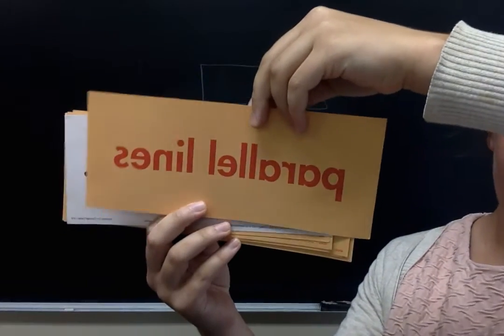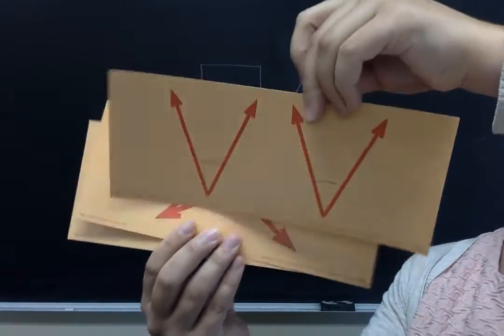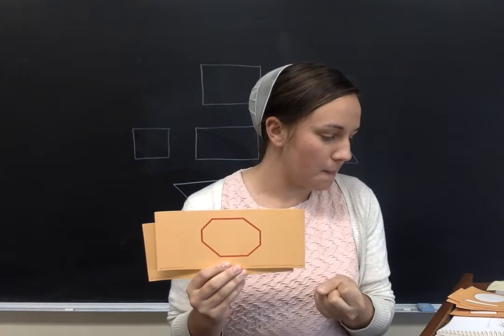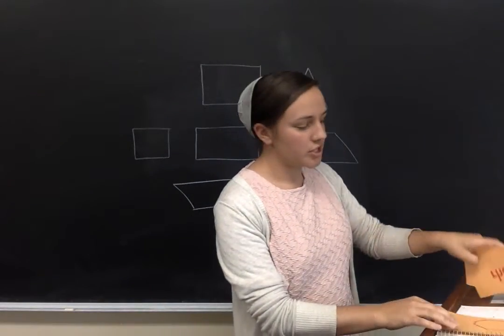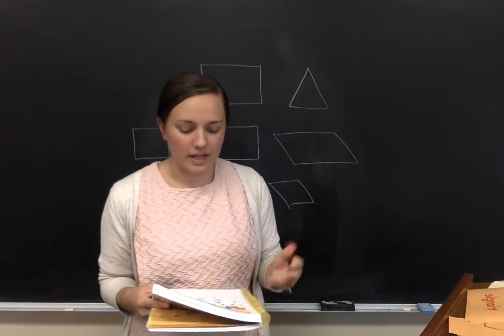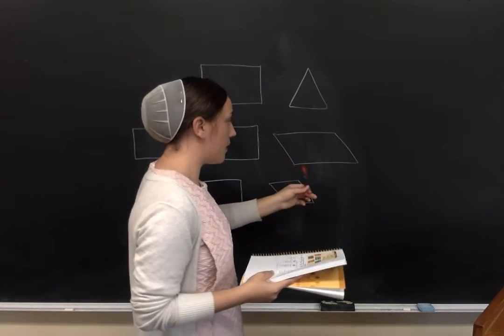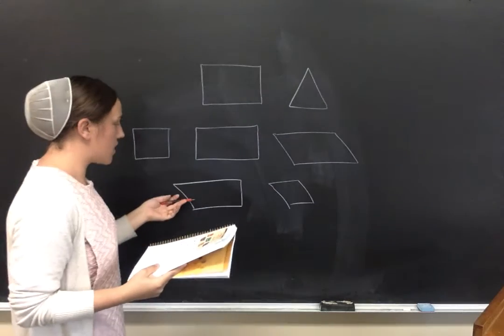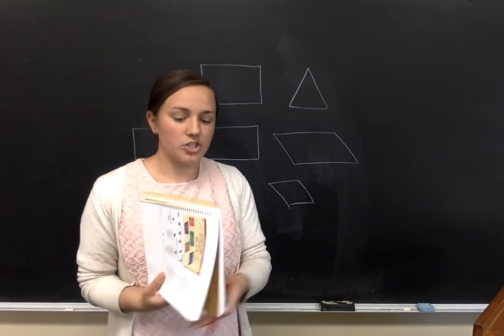Fourth Grade Math Lesson 149